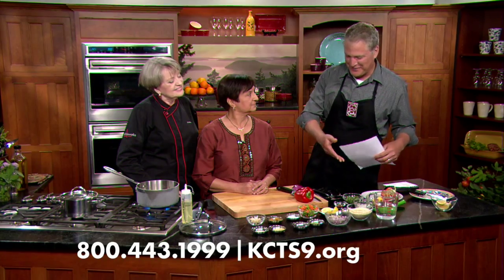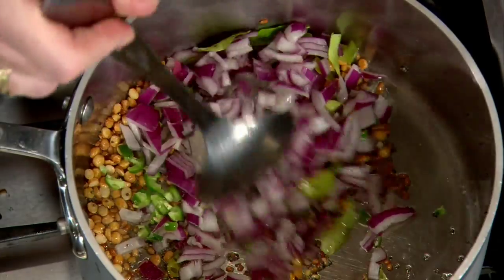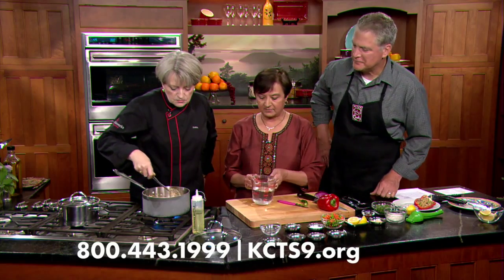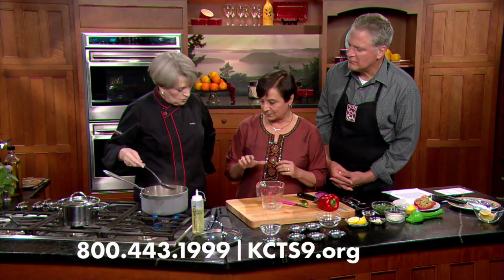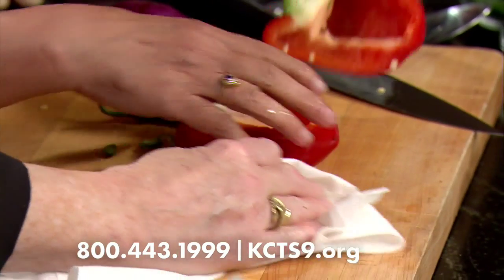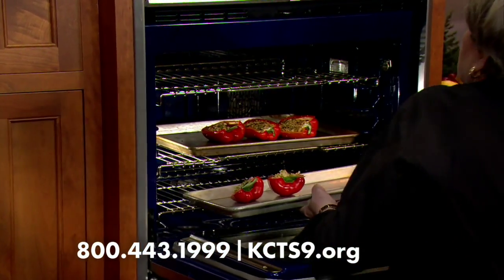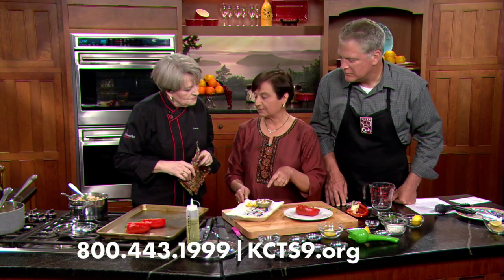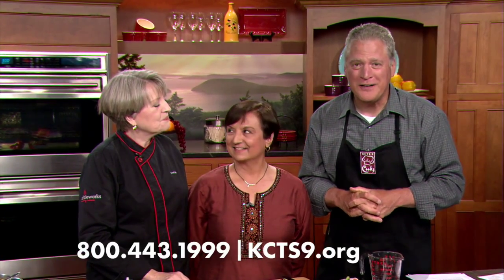KCTS9 Cooks: Every Day – Quinoa Upma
KCTS 9 Cooks - Everyday: Quinoa Upma
Meena Cleland, Kelowna
Airdate: May 17, 2014